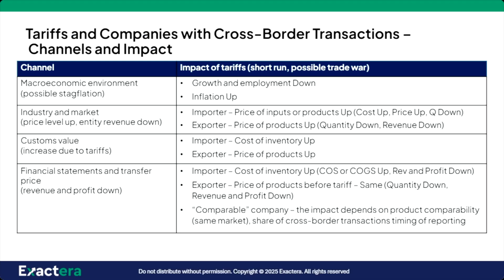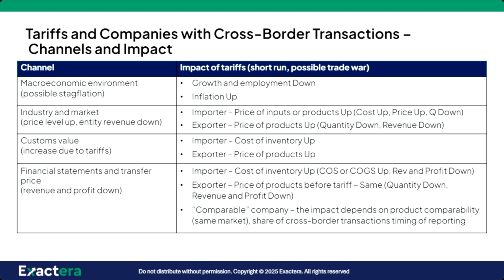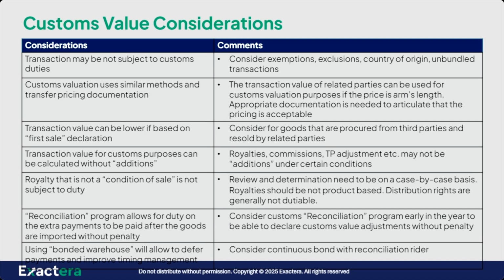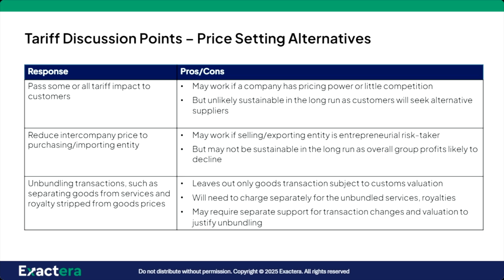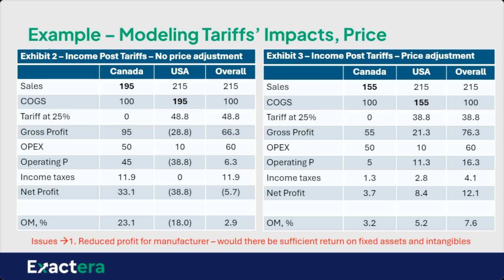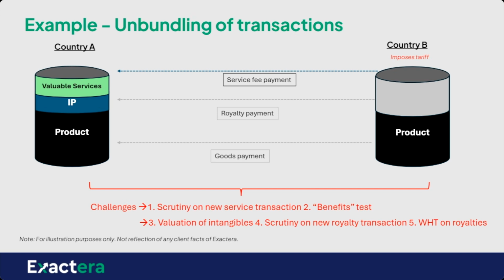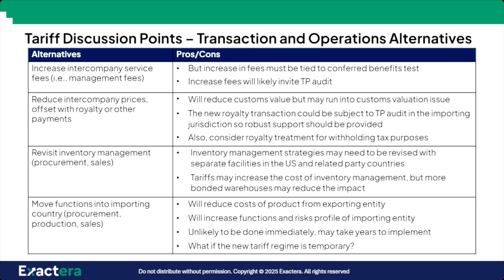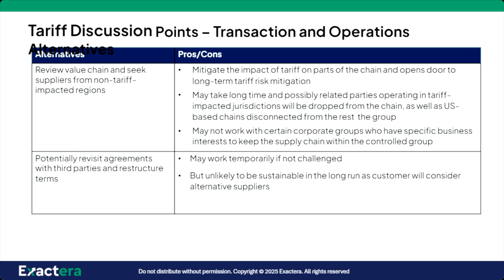Transfer Pricing and Tariffs: How to Prepare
Tariffs are a wildcard in transfer pricing compliance. How could they compromise your analyses? What steps can you take to sidestep trouble? Hear what Exactera's transfer pricing experts have to say in this informative on-demand webinar.